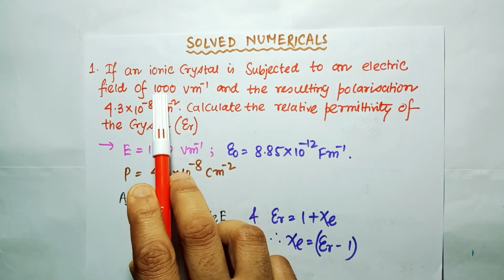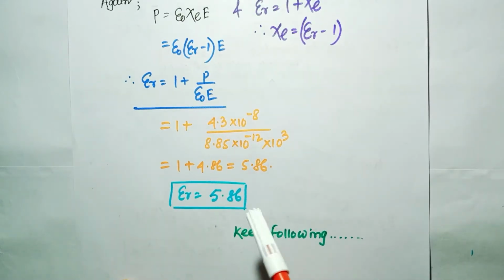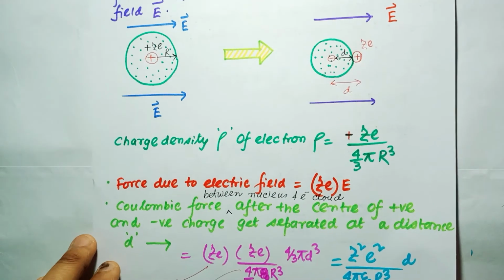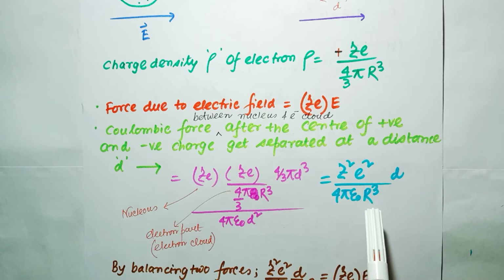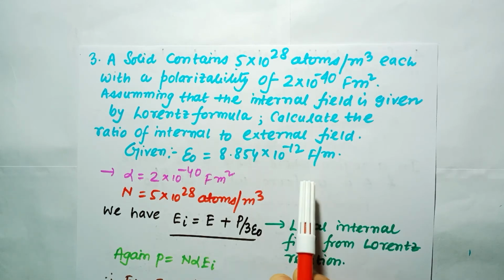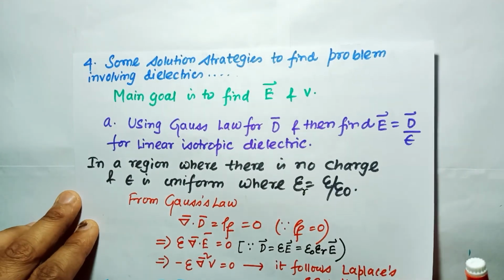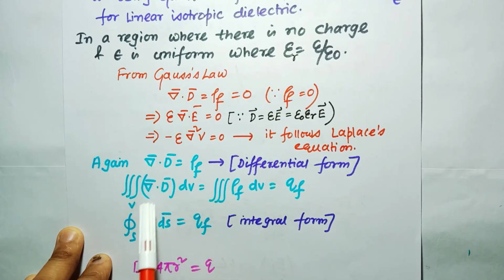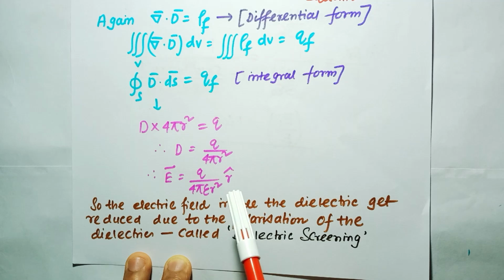Solved Examples on Dielectric Polarization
Hi!
In this video we will solve some examples based on dielectric polarization.

Happy Learning! :)